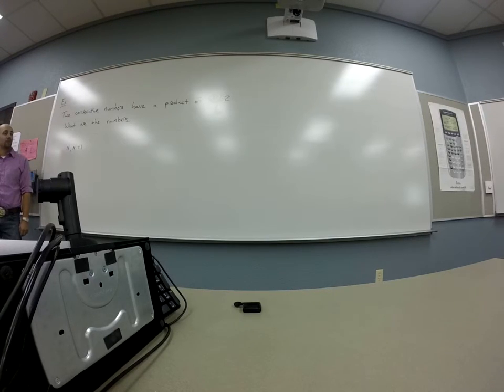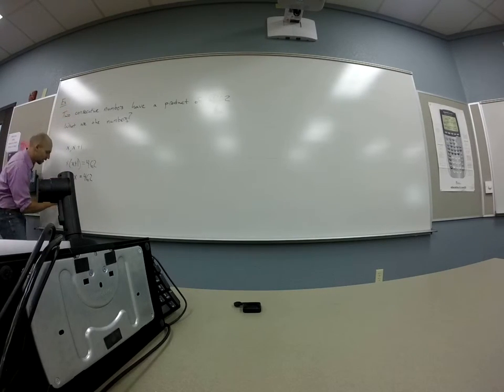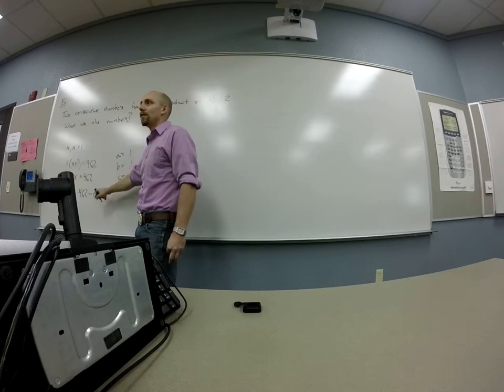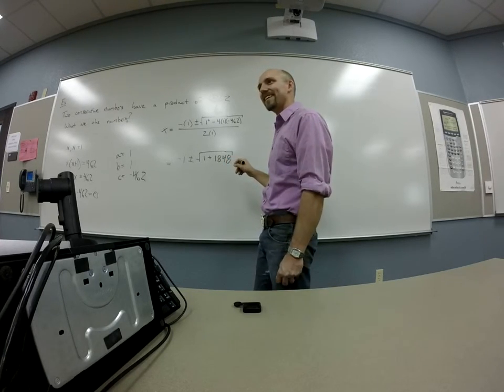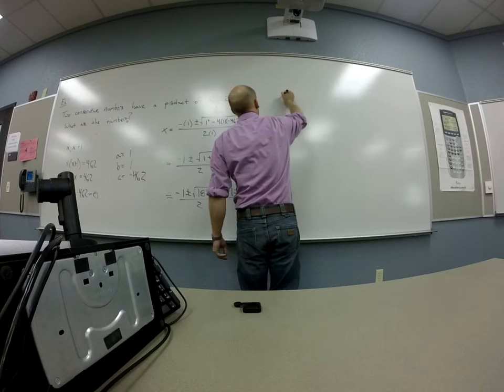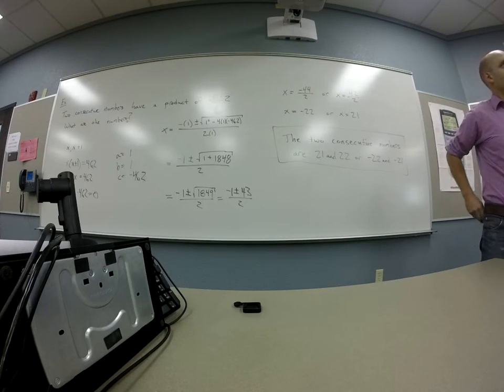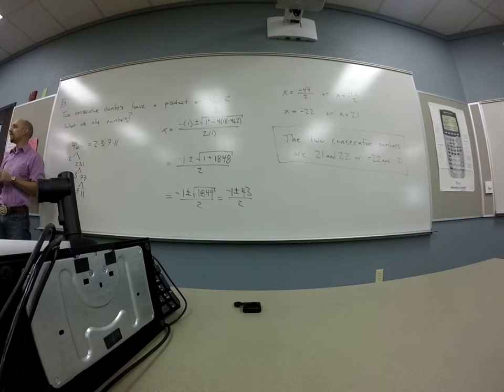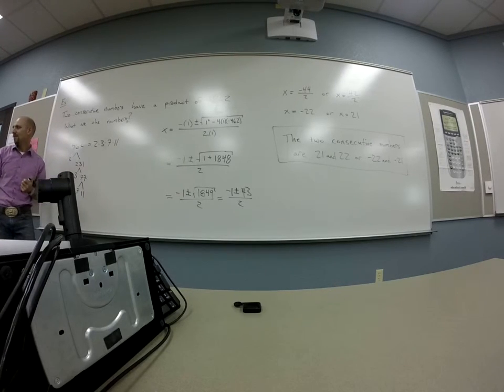Two Consecutive Numbers Problem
Find two consecutive numbers whose product is 462.